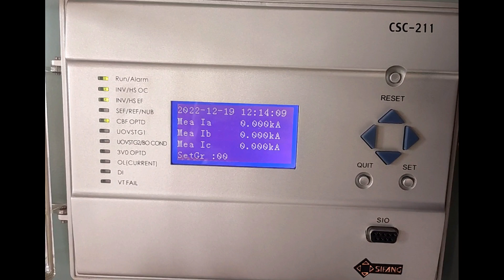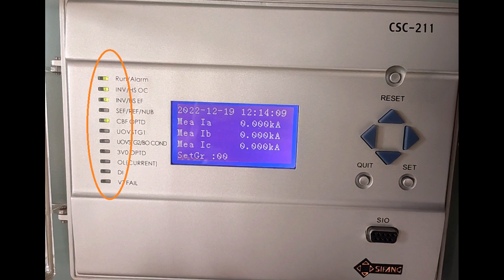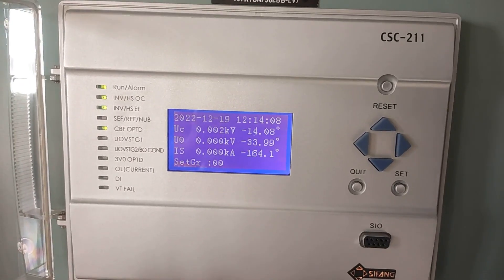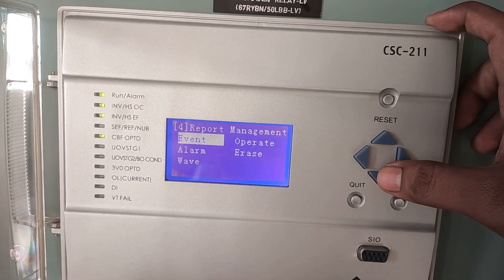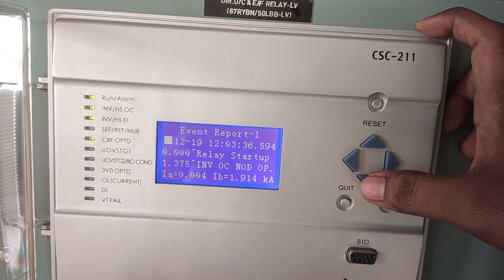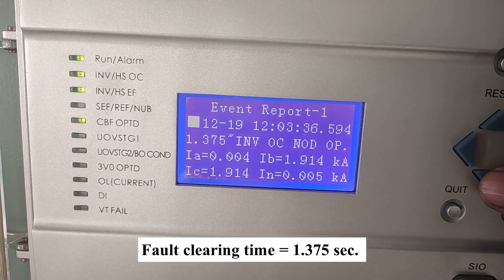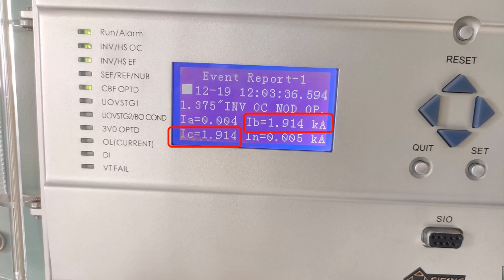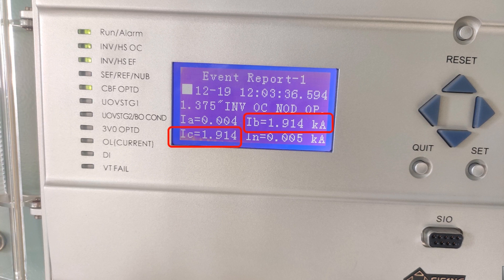Check fault Report in CSC 211 Relay | Overcurrent & earth fault relay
CSC-211 Relay is basically a overcurrent and earth fault relay. It also has other functions such as LBB (CBF), overload etc. In this video, procedure to check fault report in CSC-211 relay is given.